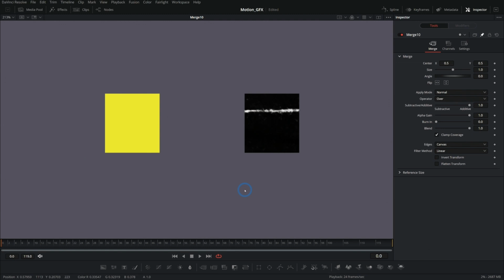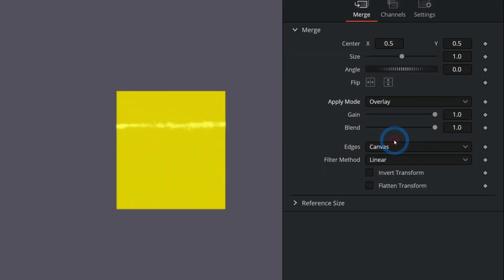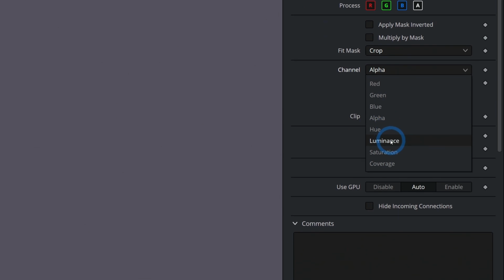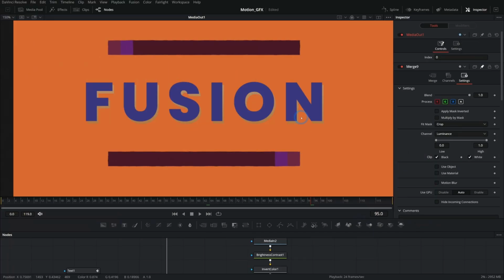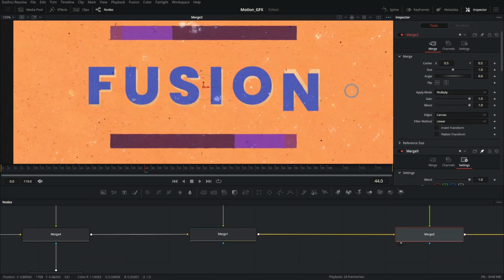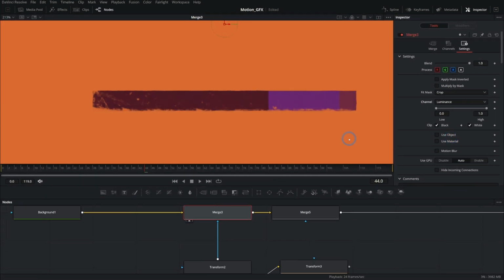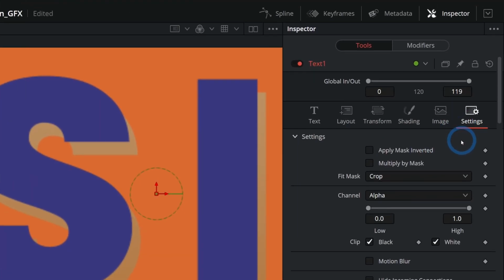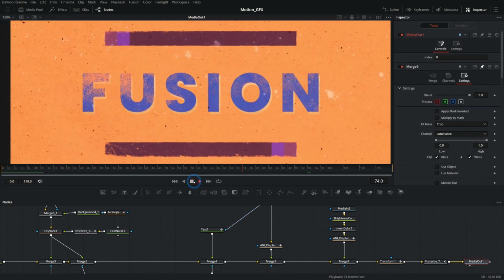How to Add TEXTURE to Motion Graphics in Fusion! - DaVinci Resolve Motion GFX Tutorial for Beginners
In this video I'll show you two different ways that are perfect for beginners to add some texture to all your motion graphics in Fusion!